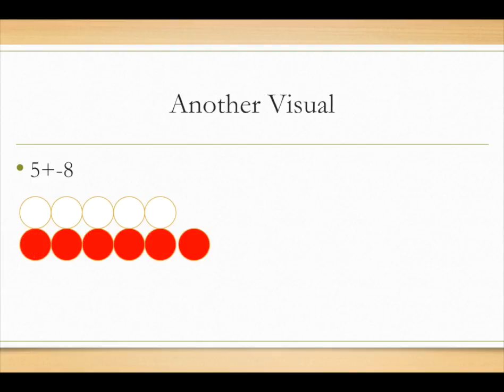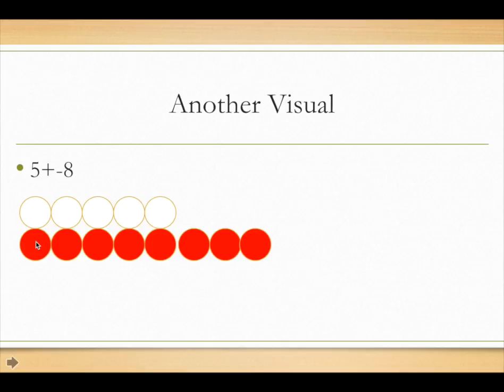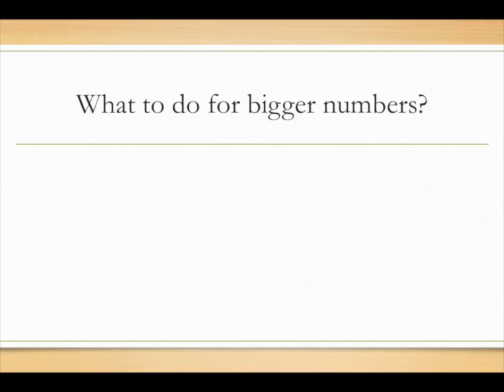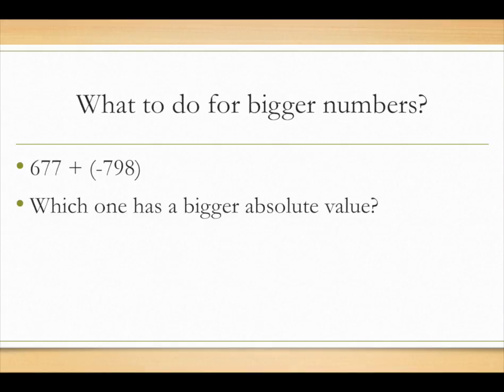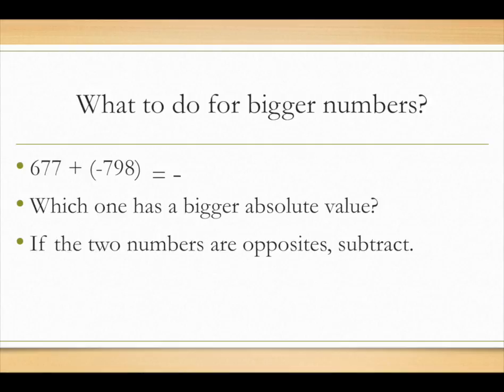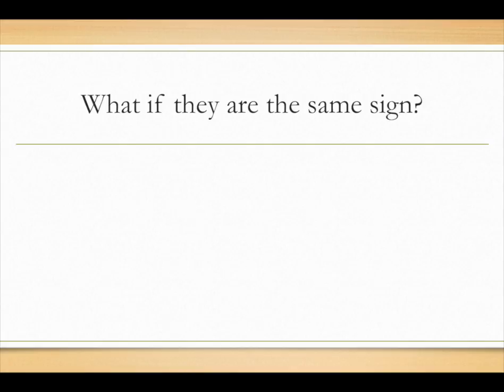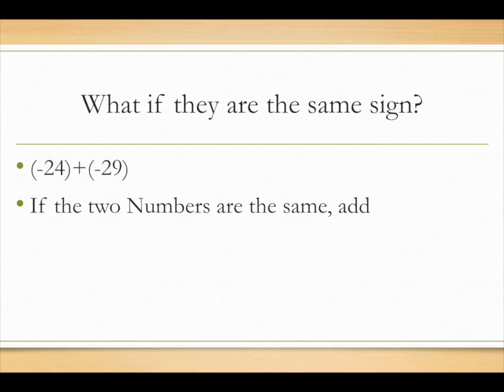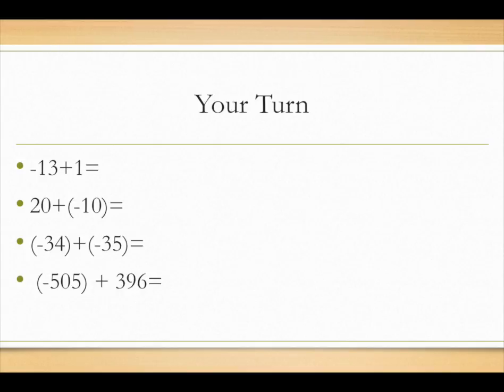Negative Numbers-Adding || Core Connections Explanation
This is the first part of a 3-part series explaining how to perform operations involving negative numbers. In this video, I'll talk about how to add negative numbers.

All of these videos are a part of the common core curriculum. These are similar exercises that are used in the CPM textbooks, Core Connections Courses 1-3